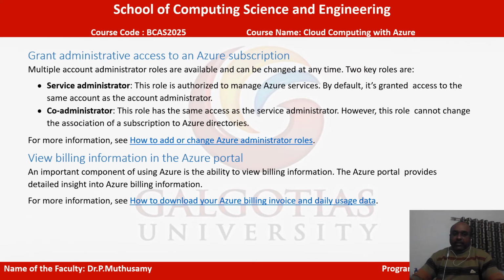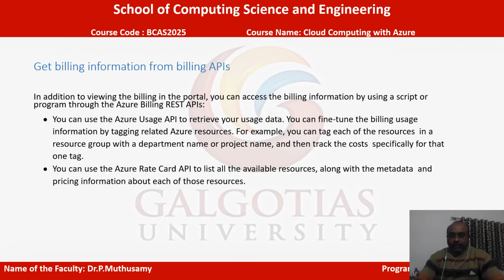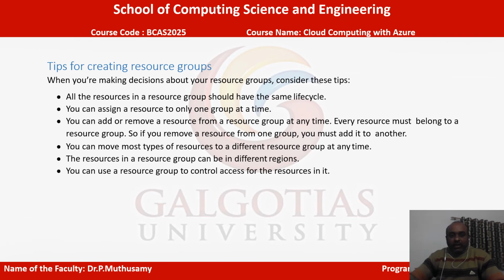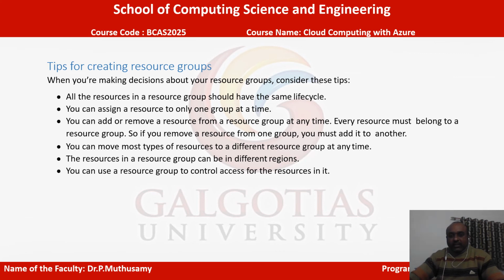Understanding Azure Regions